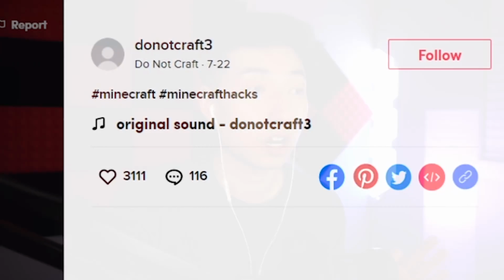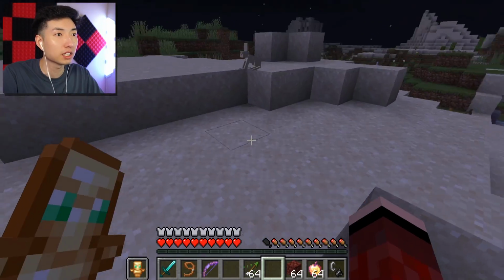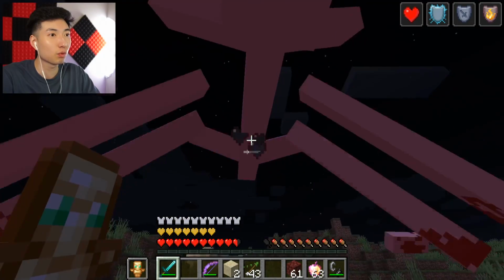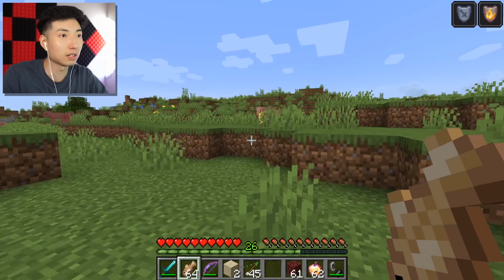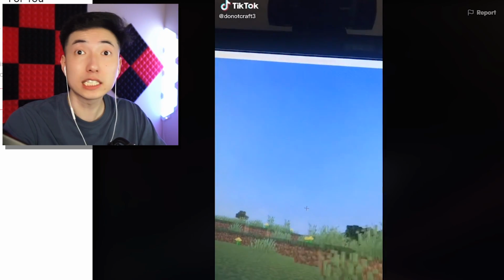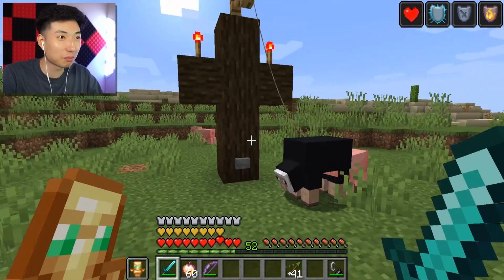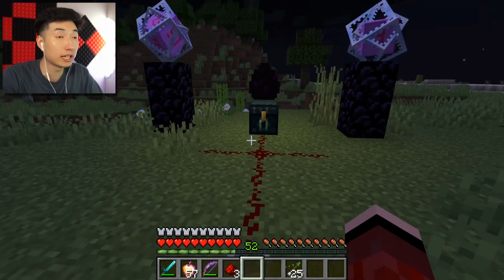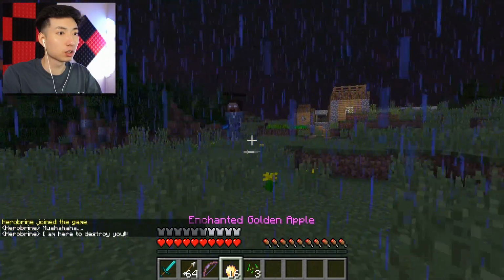SCARY TIKTOK MINECRAFT HACKS THAT ACTUALLY WORK!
TITLE: SCARY TIKTOK MINECRAFT HACKS THAT ACTUALLY WORK!